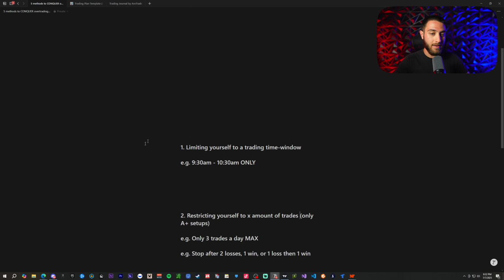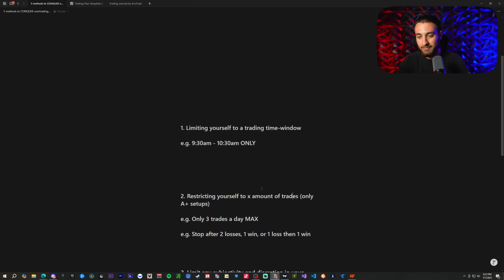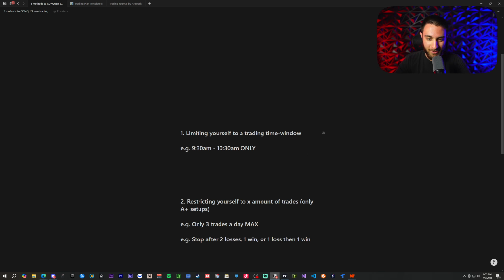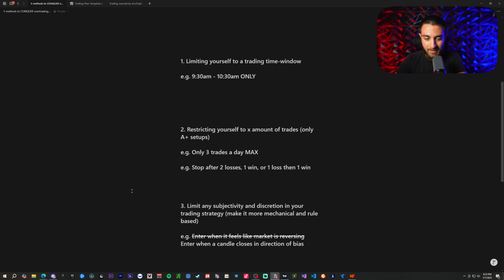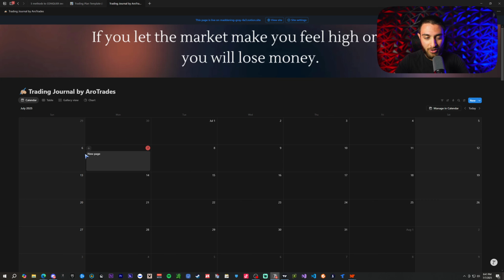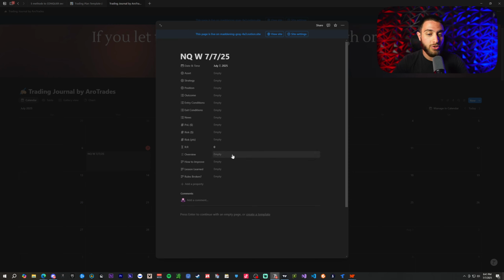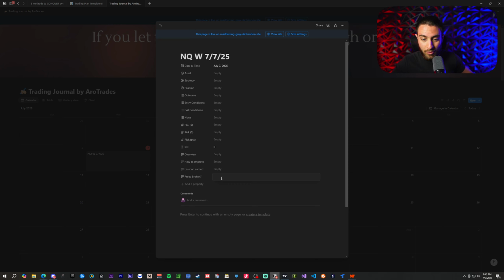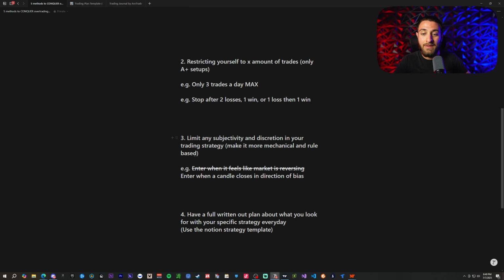5 Simple Tips to Help You CONQUER Overtrading for Good.